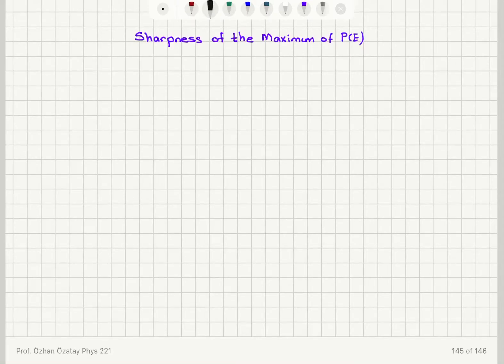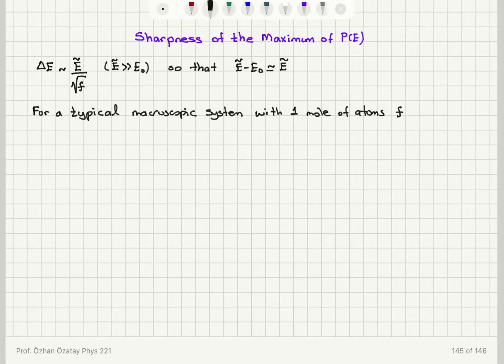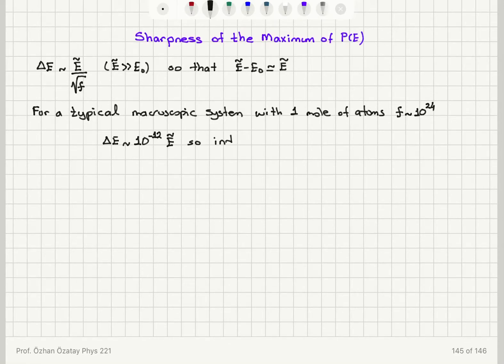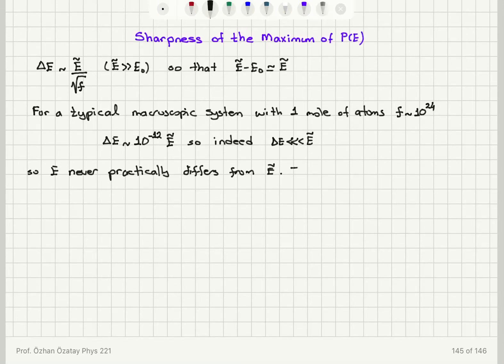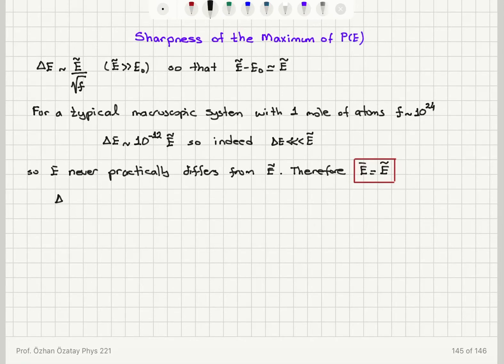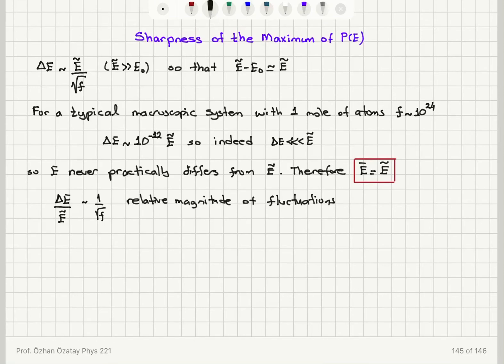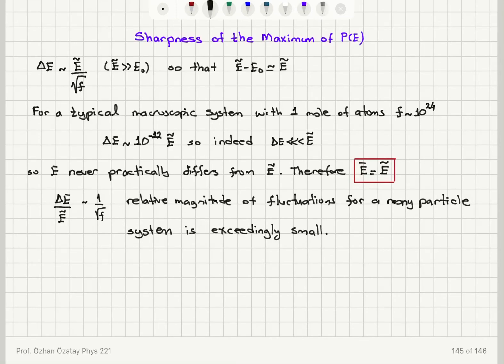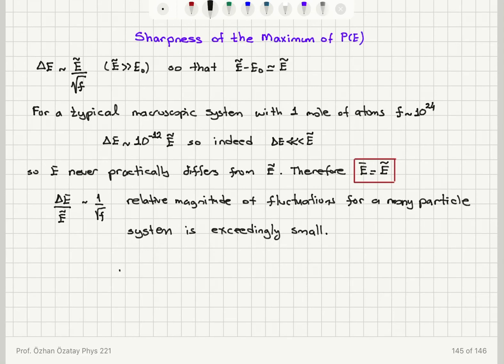Week 5-9 Sharpness of the Maximum of P(E)